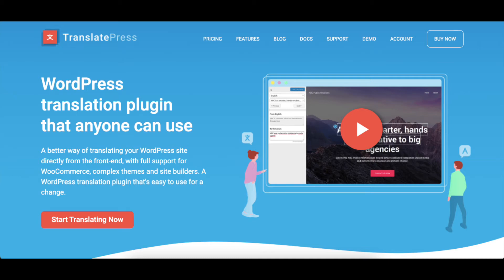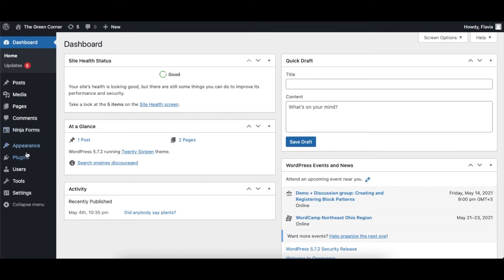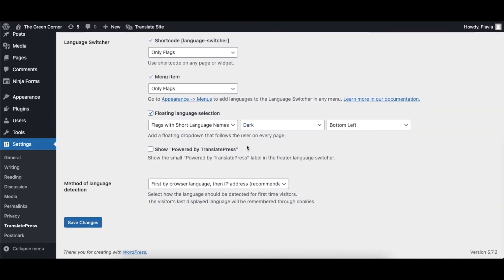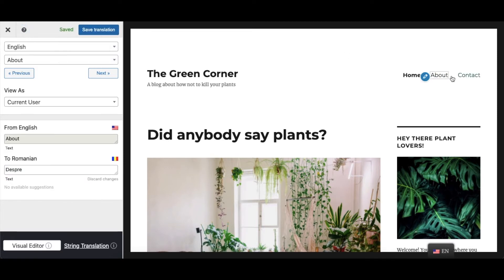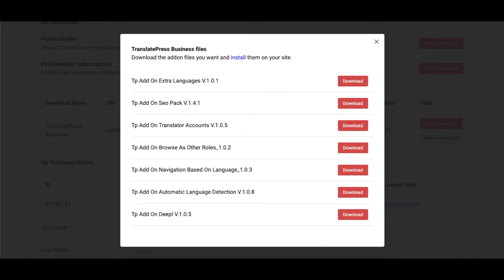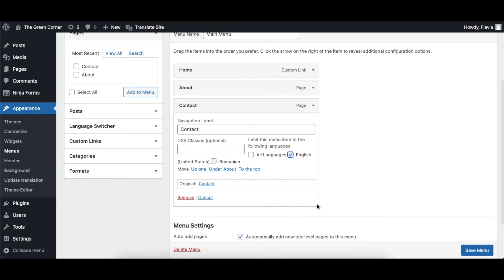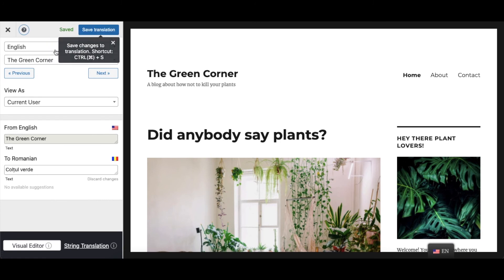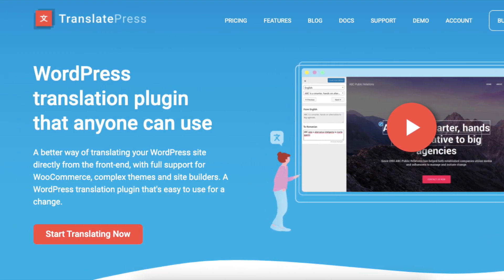How to Translate WordPress Menus in Different Languages (Free Plugin)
Learn how to easily translate your WordPress menu into multiple languages using TranslatePress, a free and user-friendly plugin.

TranslatePress is a free WordPress plugin that lets you translate any content on your website using a friendly visual editor.